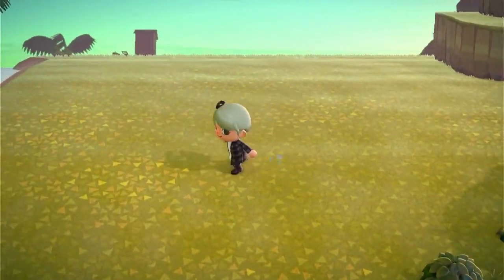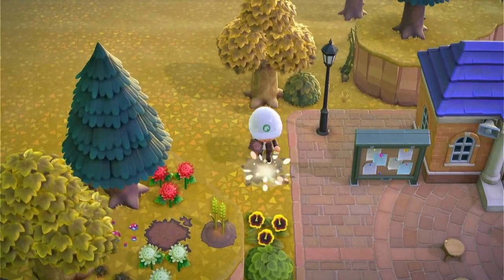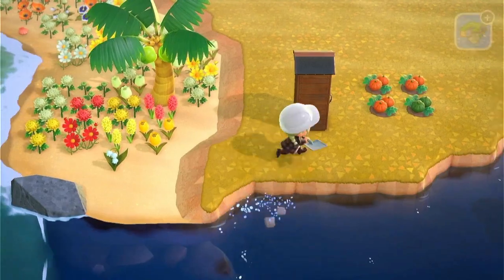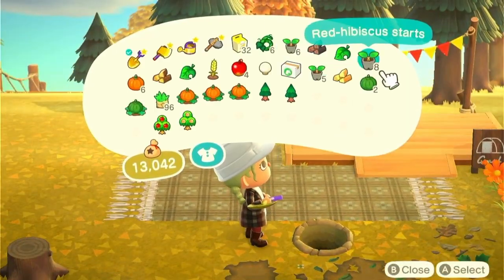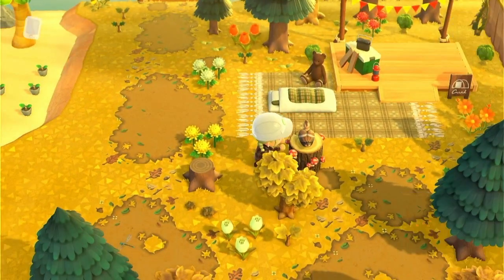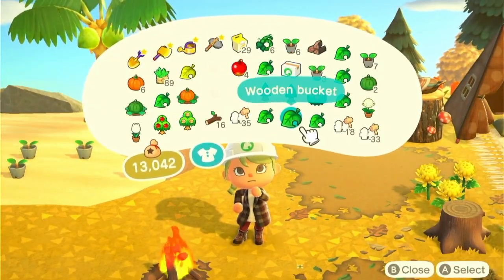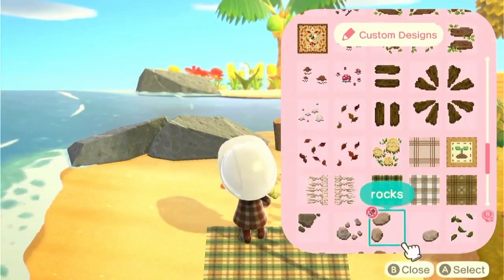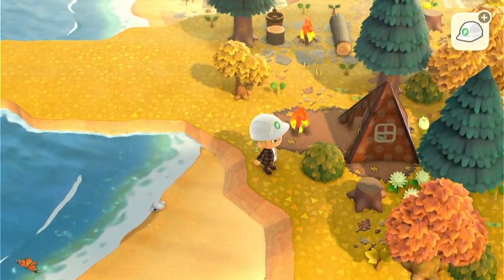Animal Crossing New Horizions - Cottagecore/Autumncore Campsite // Speed Build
Hello everyone! Today is Campsite day, and we are just 8 subscribers away from 100!!!
visit.
When we hit 100 subs i will be going LIVE to celebrate so make sure to leave a comment on what we should do LIVE. I have no idea what to do at this point I just know we are doing it! Thanks again so much for watching and i hope you like this cozy campsite build!

Design Codes ~
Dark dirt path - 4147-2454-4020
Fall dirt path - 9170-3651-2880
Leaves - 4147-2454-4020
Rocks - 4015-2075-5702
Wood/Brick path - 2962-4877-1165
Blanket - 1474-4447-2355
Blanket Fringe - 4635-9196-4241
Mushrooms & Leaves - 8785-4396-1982